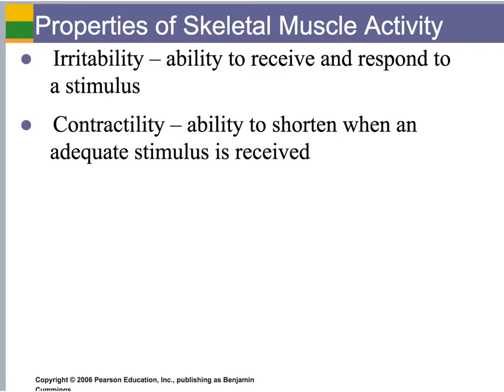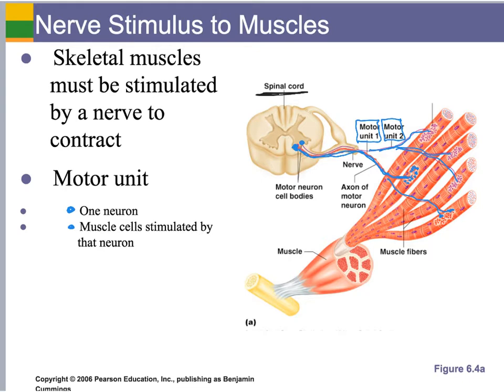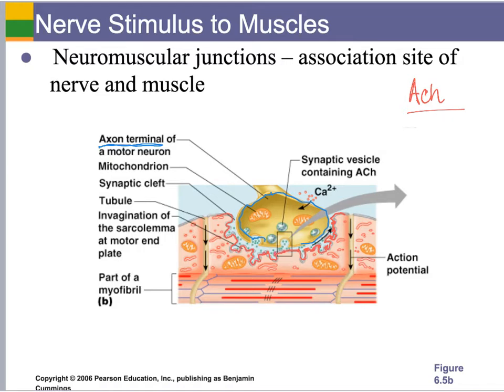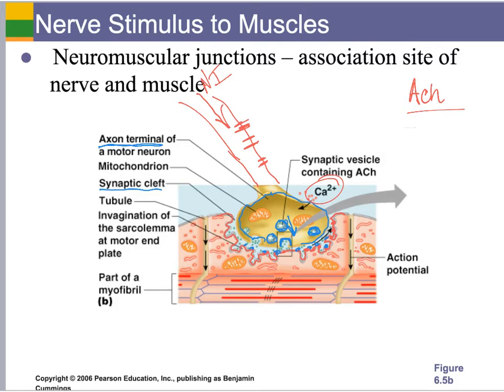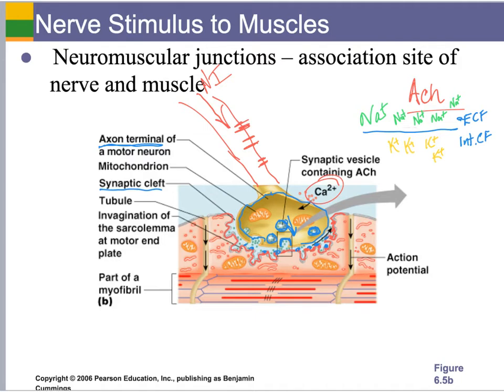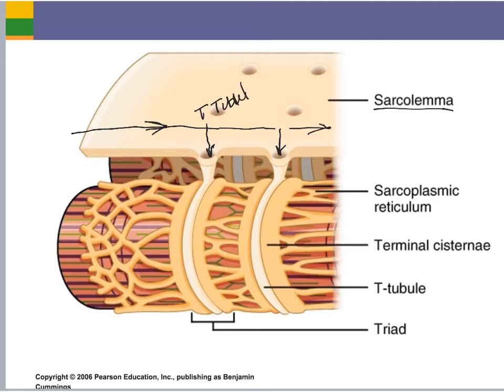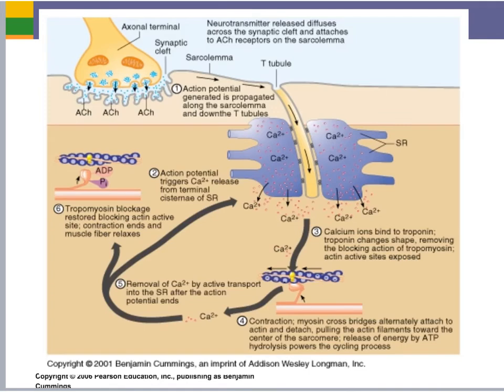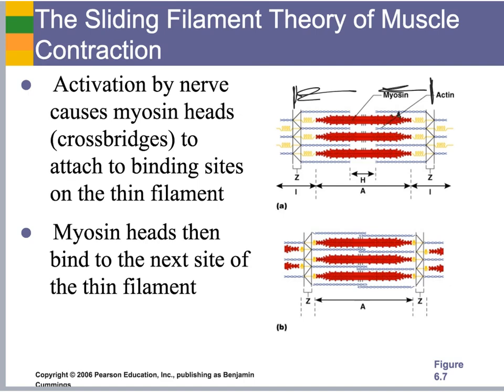Muscular System Lecture 3